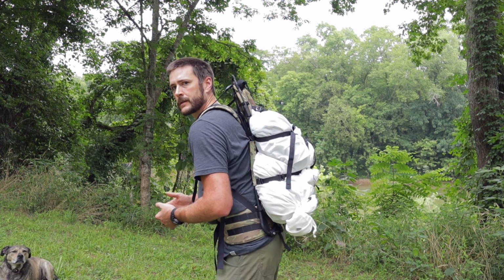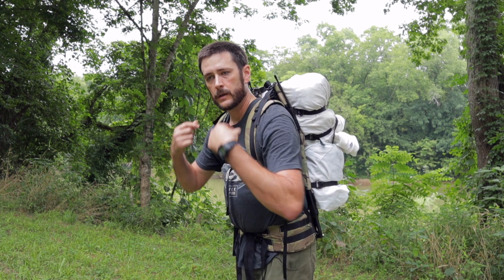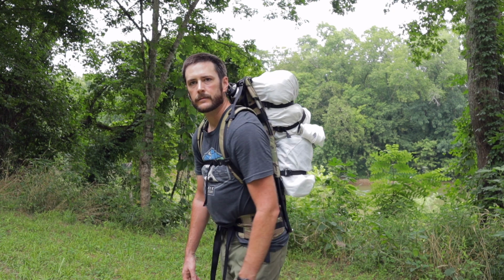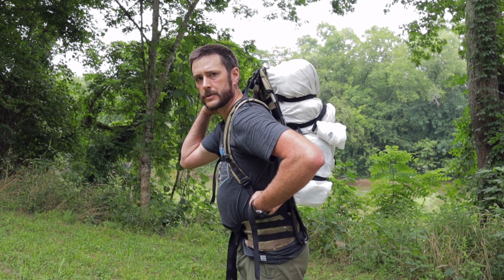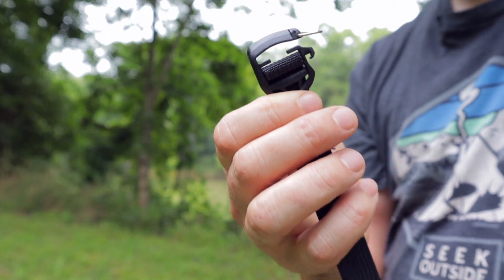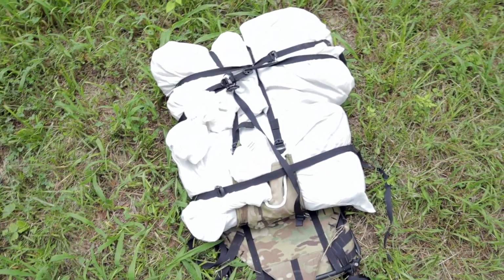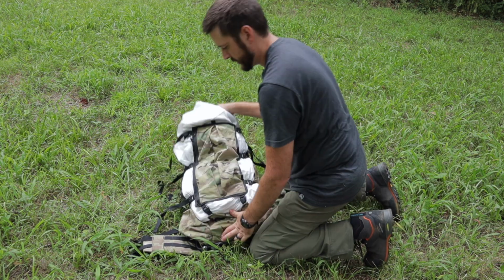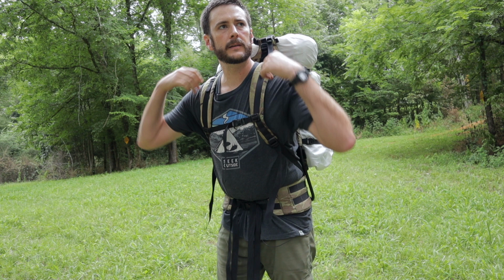Packing Heavy Loads Tips & Tricks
How to comfortably carry heavy packout loads.

Which Frame Height is Right for Me?